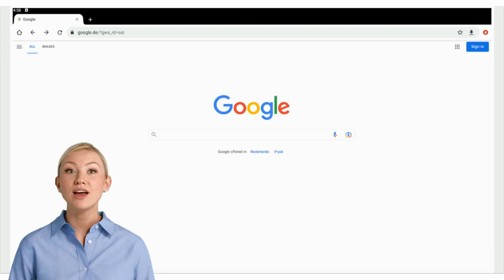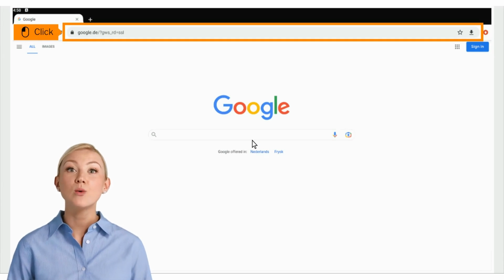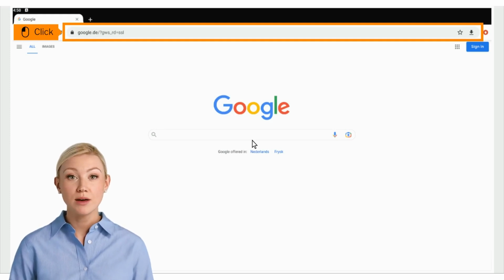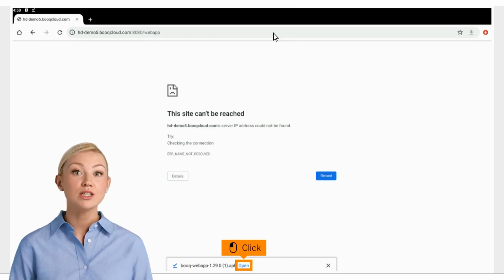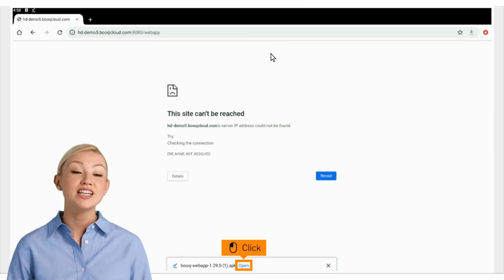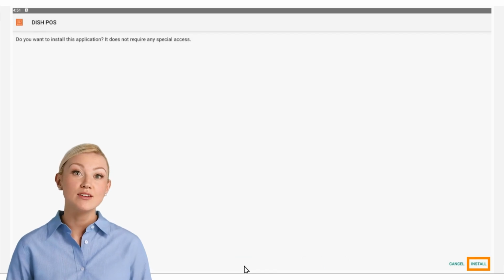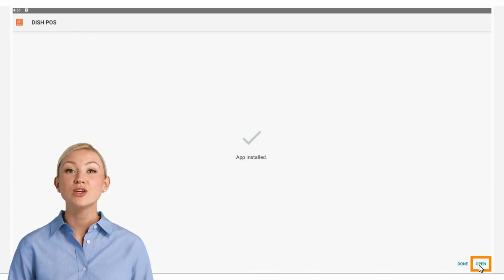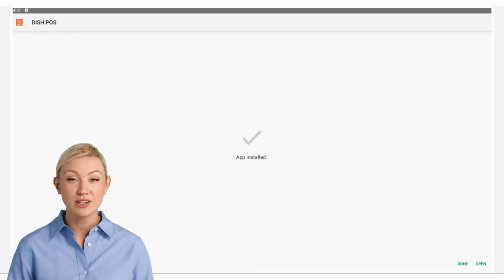DISH POS - How do I install the DISH POS app on my device? (Tablet)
In this video, Emma is going to show you how to install the DISH POS on your Tablet device.

00:00 Intro
00:10 Downloading the app
00:39 Installing the app
01:00 Outro